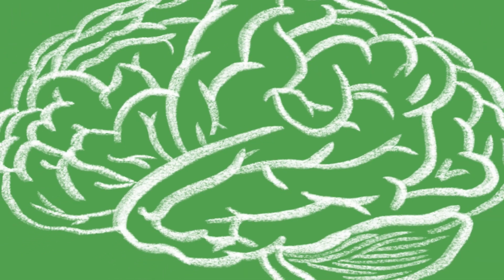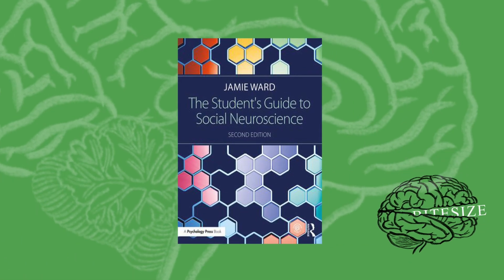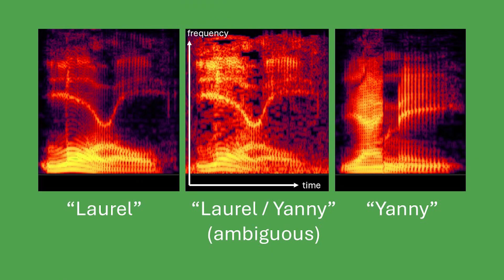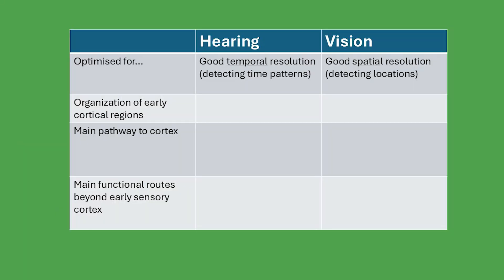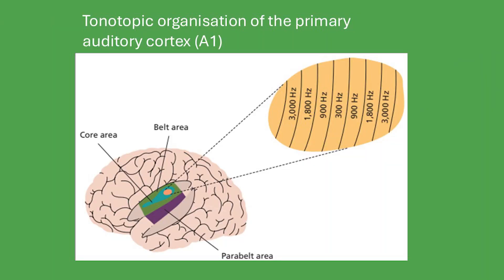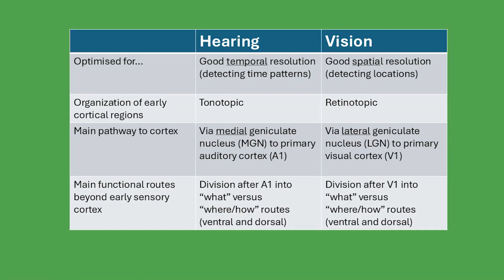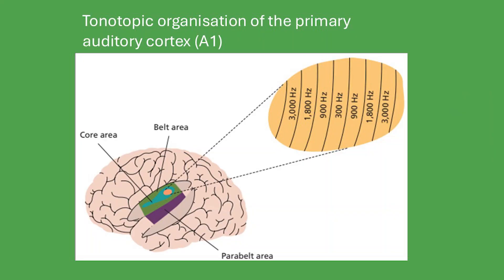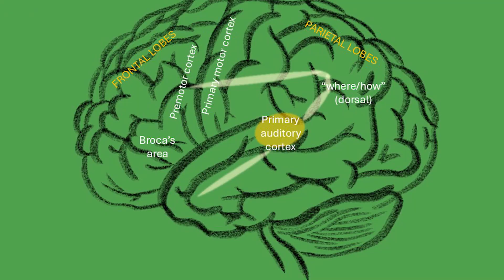The Hearing Brain: Cognitive Neuroscience Bitesize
This cognitive neuroscience bitesize helps students to understand how the brain perceives and makes sense of sounds.  It describes how sound information is carried to the primary auditory cortex and how the responses of neurons are tuned to relevant features of sounds.  Sound recognition (including speech perception) and sound localization are described in terms of the auditory ventral and dorsal routes.